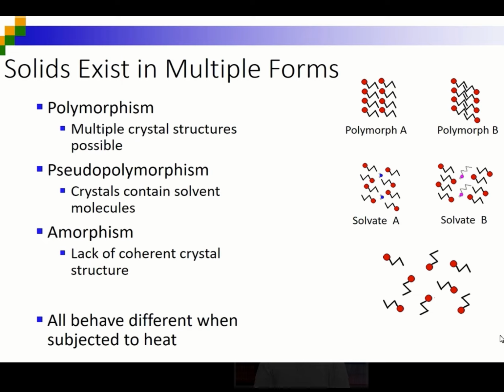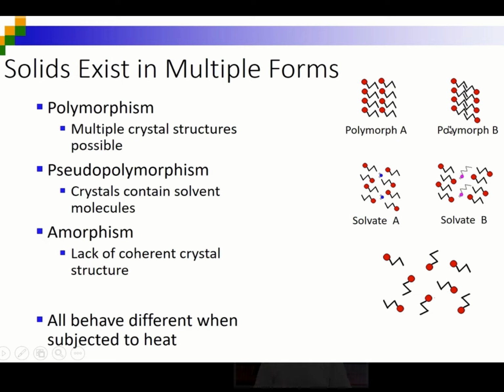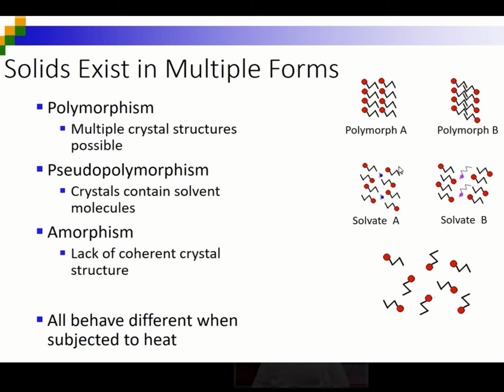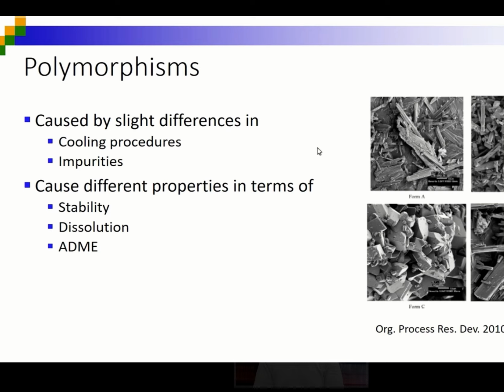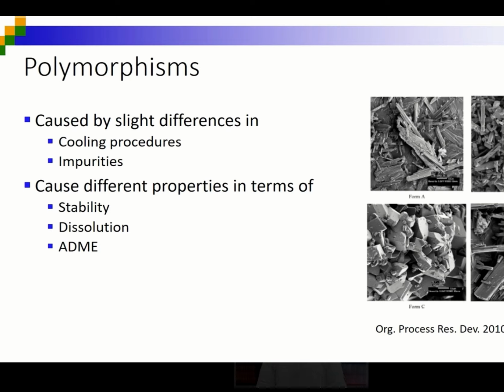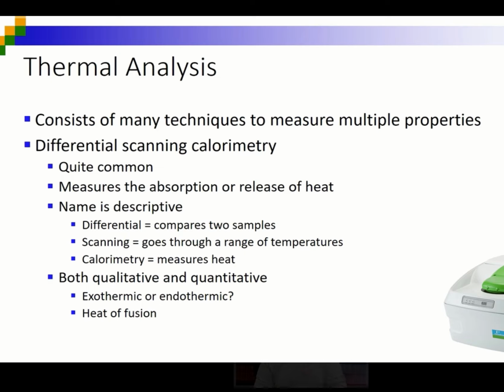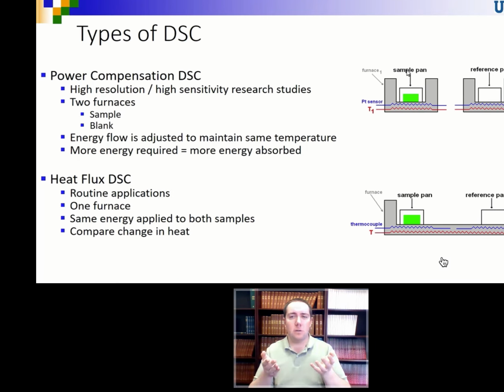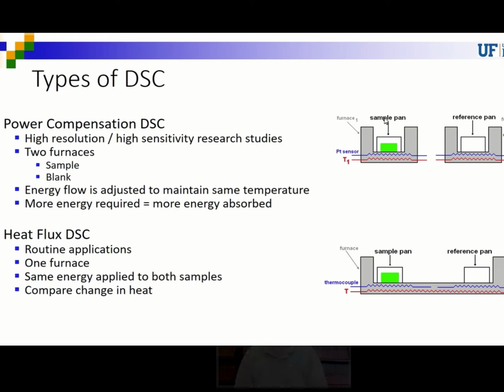Thermal Analysis 1 (Adv Pharm lct )